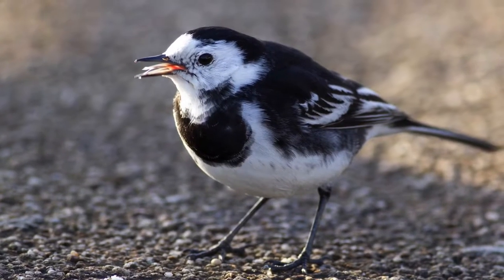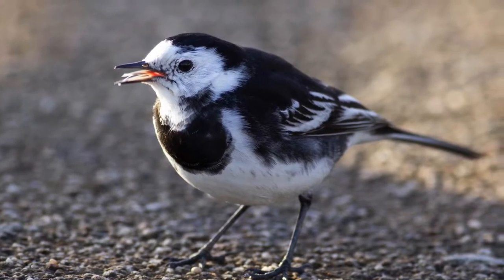More on urban birding 🐦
Urban birding has become so important to me over the lockdown period being someone who lives in a town. So here’s 3 more fantastic birds you can spot in towns and cities and a bit about them! 💚🐦